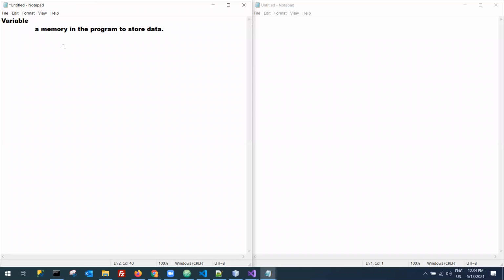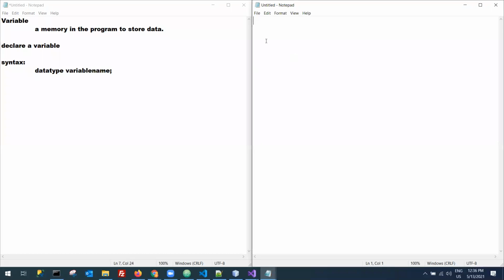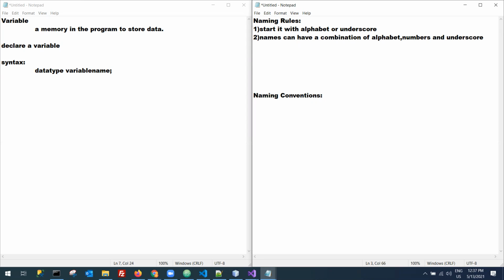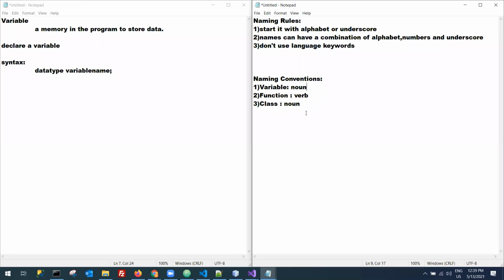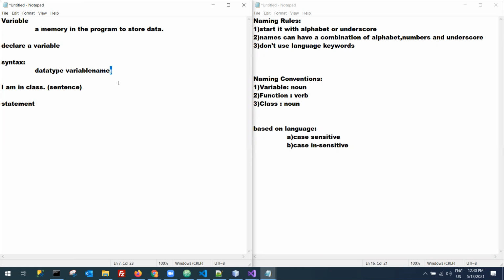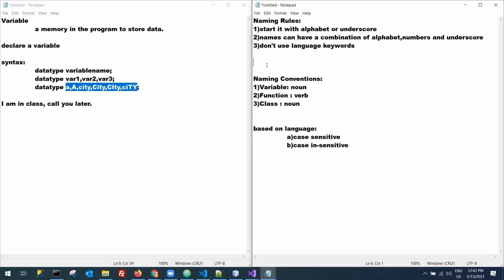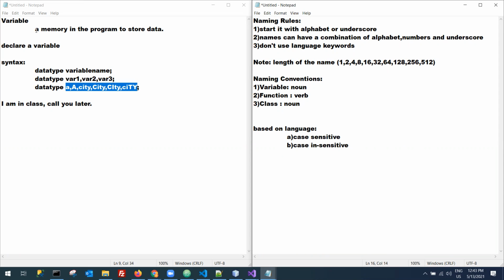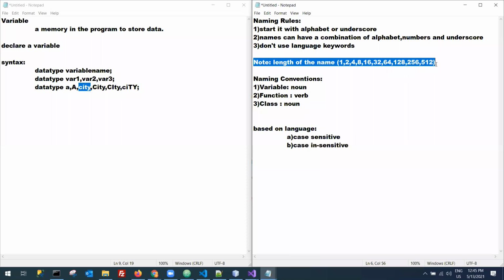Variables in Programming Languages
C Programming using Turbo C